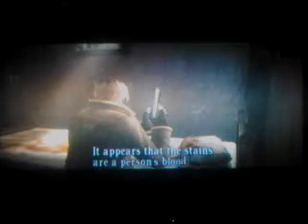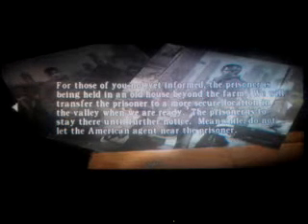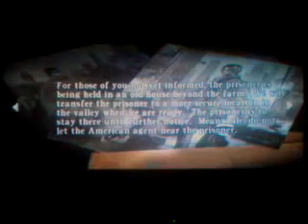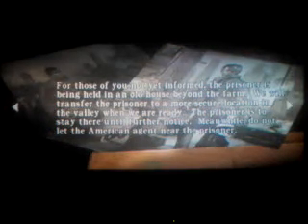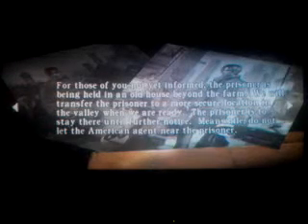THIS IS MADNESS!!!: Resident Evil 4 LP